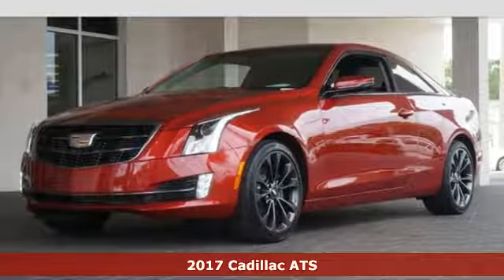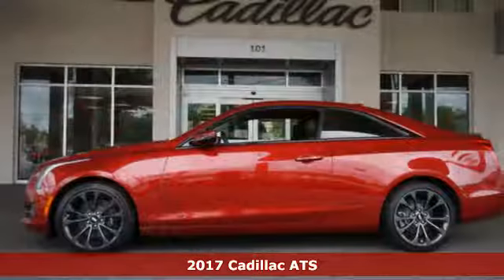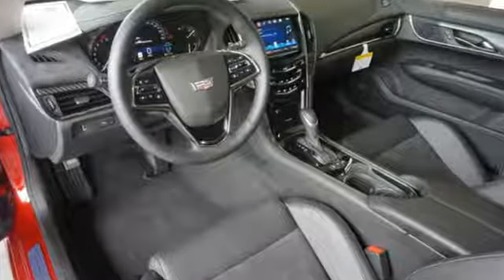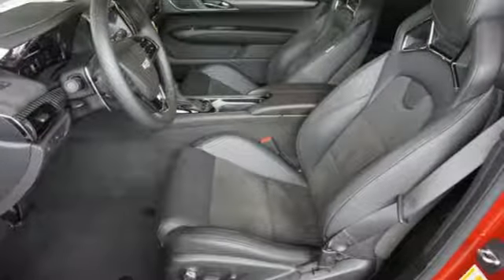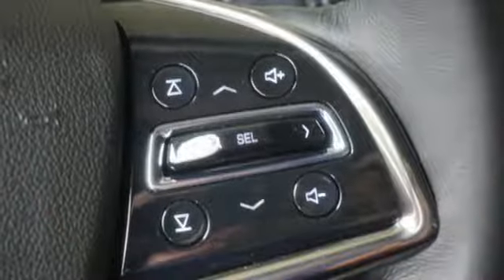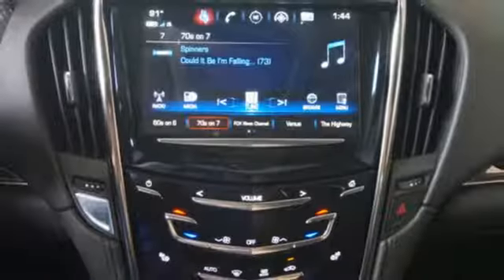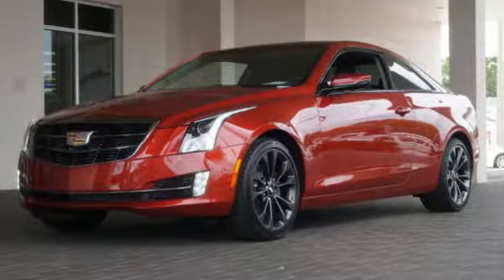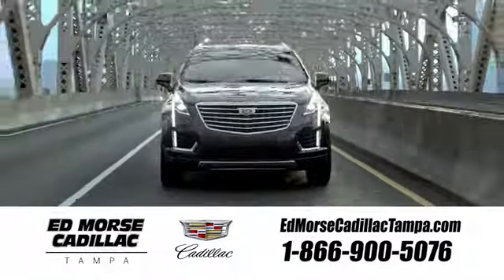New 2017 Cadillac ATS Tampa FL St. Petersburg, FL H0198364 - SOLD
Year: 2017
Make: Cadillac
Model: ATS
Trim: 2.0T Luxury
Engine: 2l 4 Cylinder Turbocharged
Transmission: RWD Automatic
Color: Red
Interior: Black
Stock #: H0198364
VIN: 1G6AB1RX1H0198364

Address:
101 East Fletcher Avenue